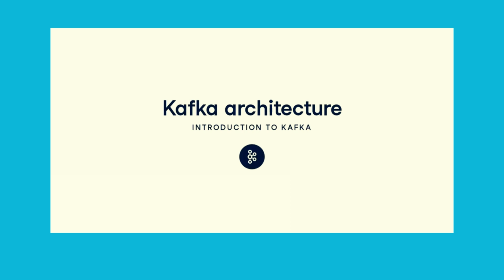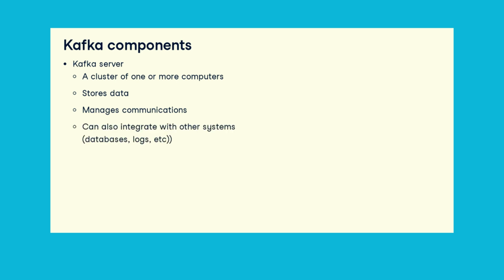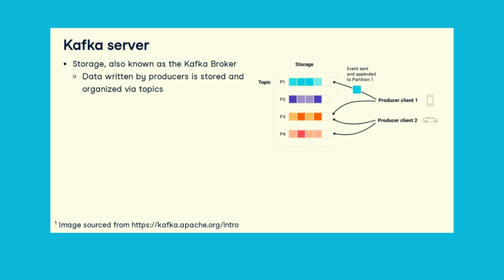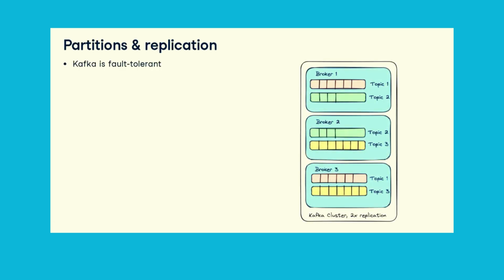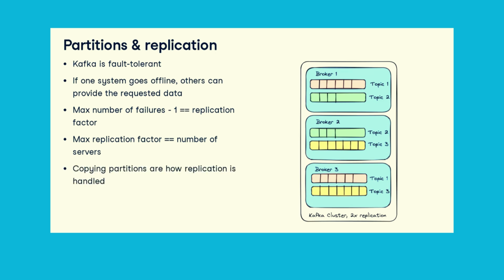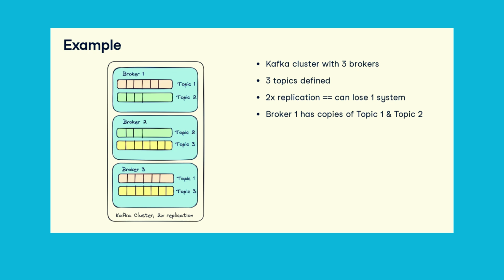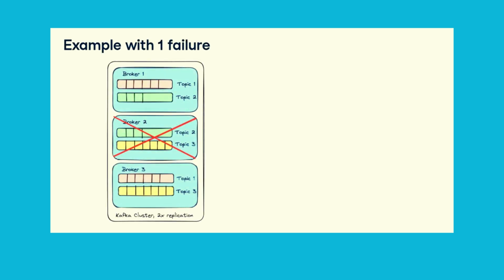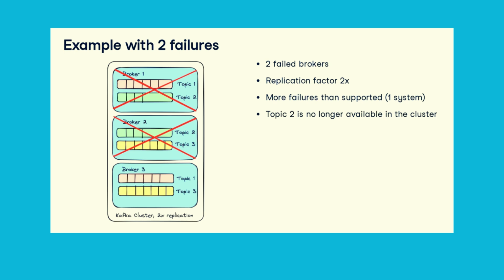4-Kafka architecture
Dive deeper into the details and concepts in Kafka, including the architecture and underlying software components. Learn about Kafka servers, brokers, and how to manage clusters using ZooKeeper. Gain further knowledge on creating and managing Kafka topics. Learn some general tools and methods to troubleshoot issues when working with Kafka.